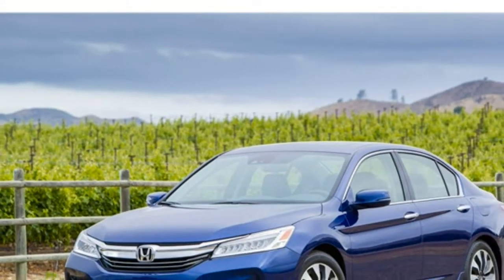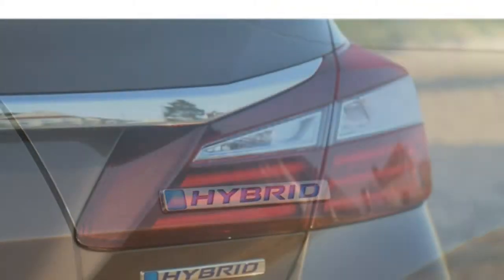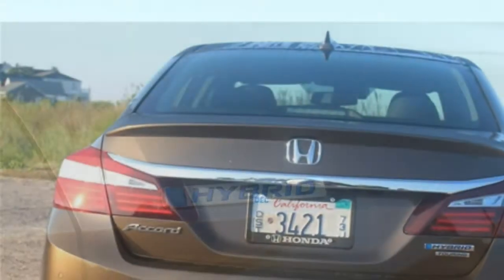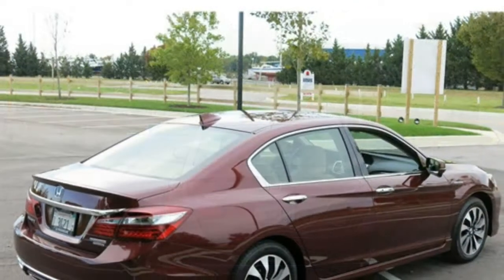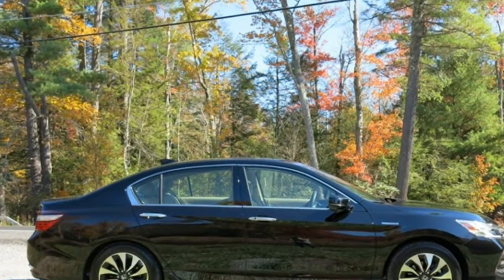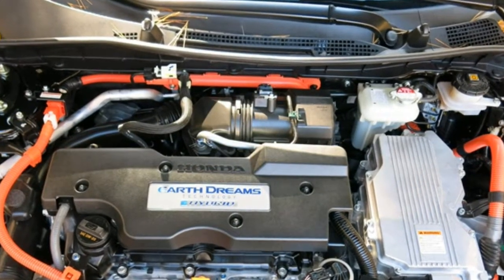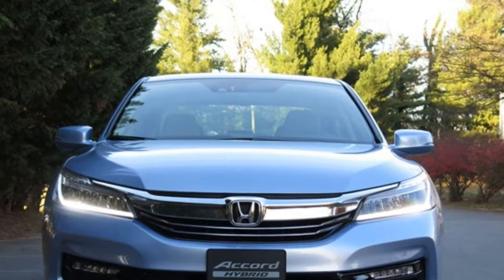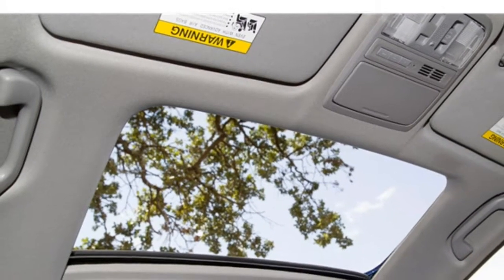Honda Accord Hybrid 2017 Car Review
Honda offered the Accord Hybrid from the United States inside 2005 through 2007 model years.

 Produced exclusively in Sayama, Saitama, Japan, the Accord Hybrid was you can actually third hybrid model if the 2005 model has been available since late 2004, following a Insight and Civic Hybrid.  The Accord Hybrid was priced US$3,000 greater than the "EX V6" model Accord, and retained substantially a similar trim and have levels (even though the 2005 model wouldn't include a power moonroof). Honda positioned the Accord Hybrid towards the top of its non-Acura lineup in North America.